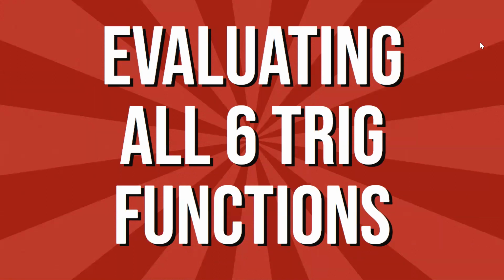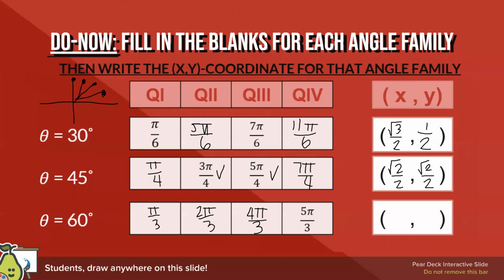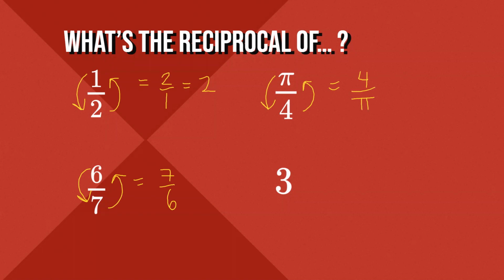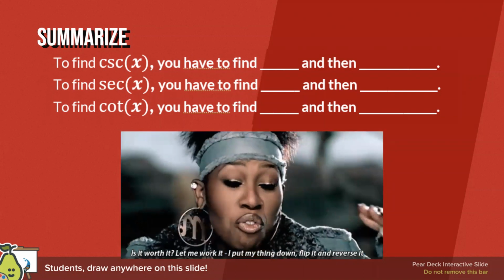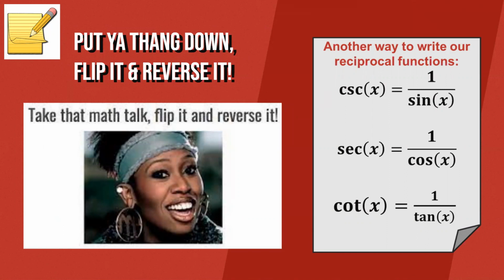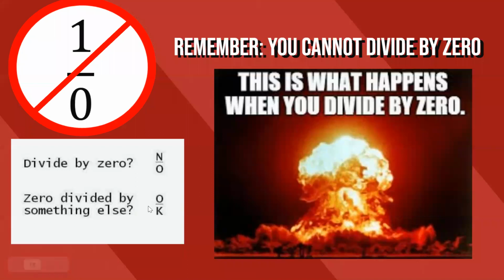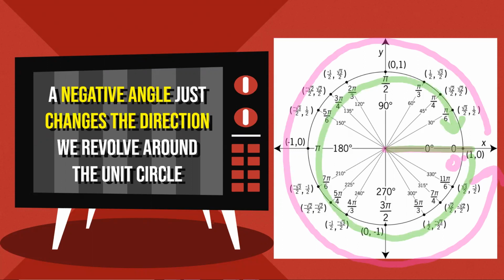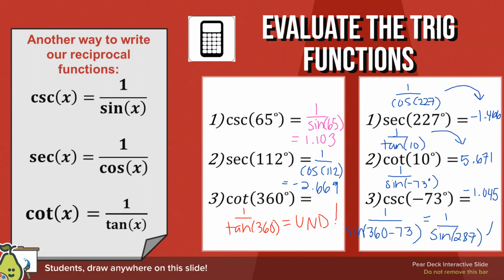Reciprocal Trig Functions - Evaluated!